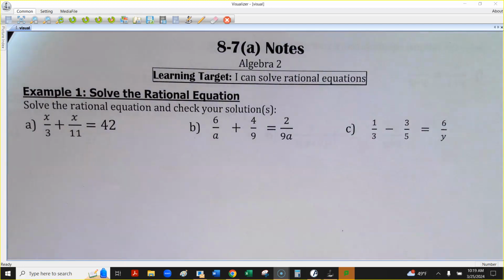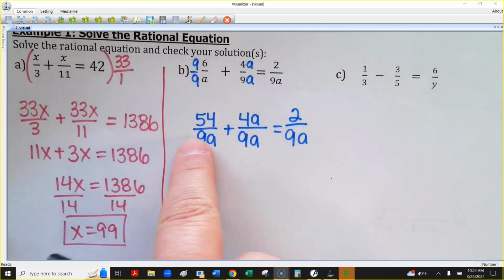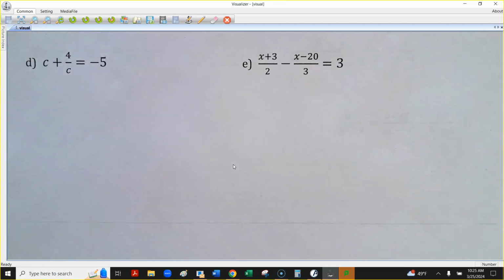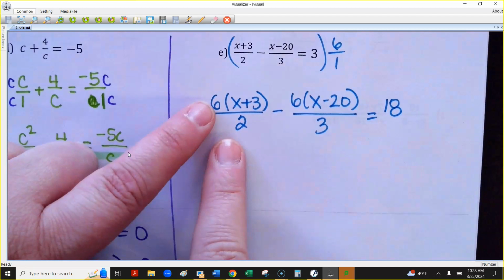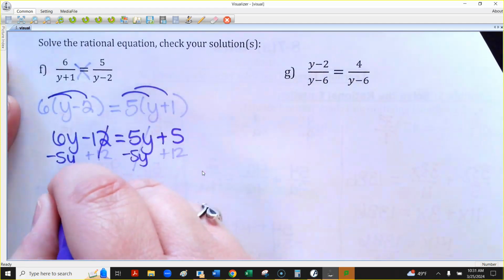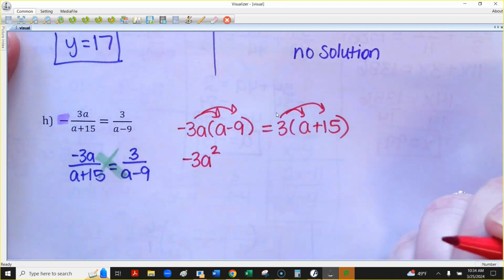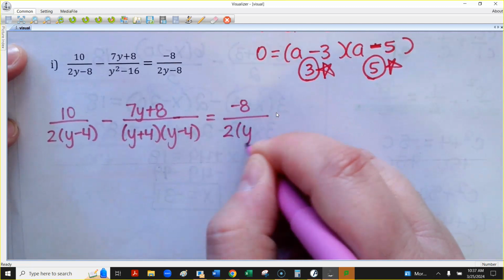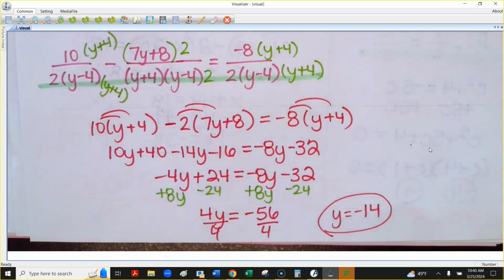A2 8-7a Notes